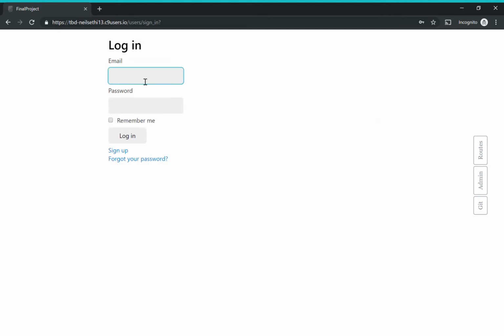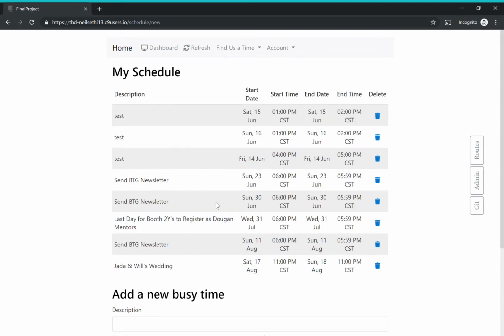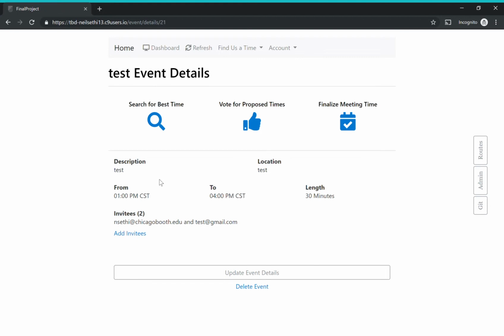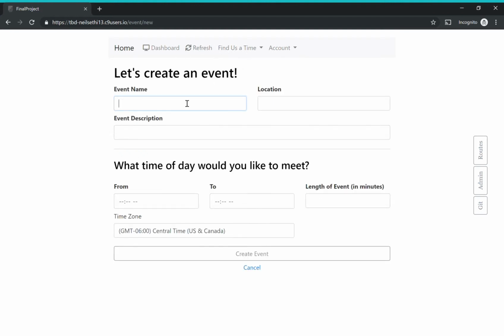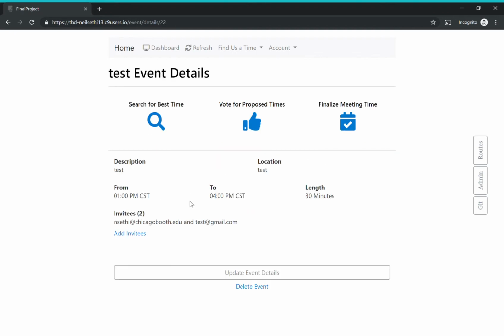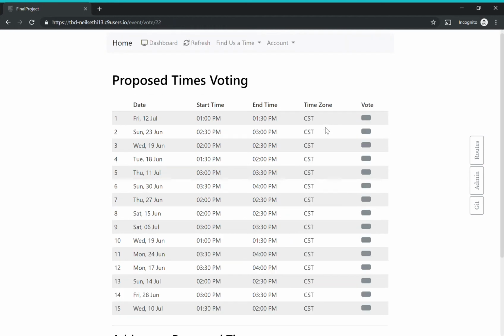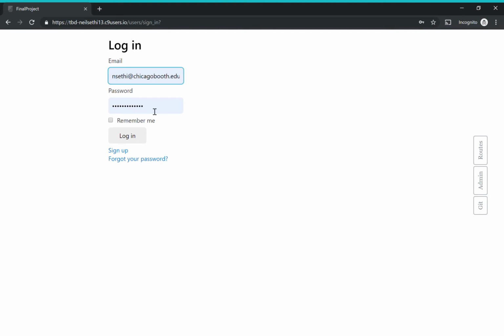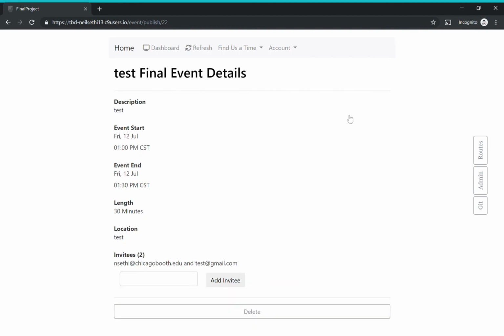AppDev 2019 Chicago Booth - Neil Sethi Final Project